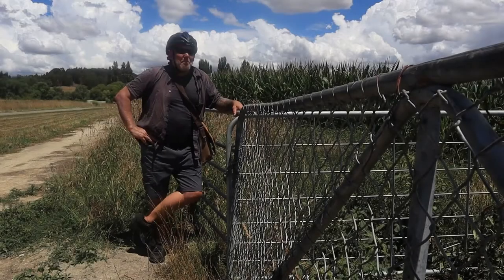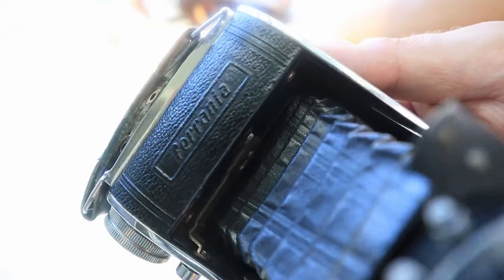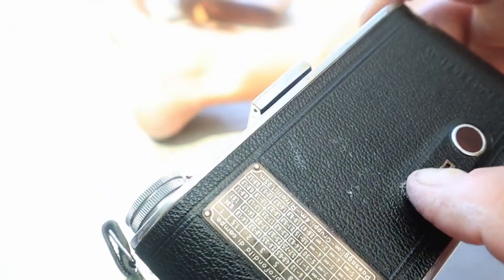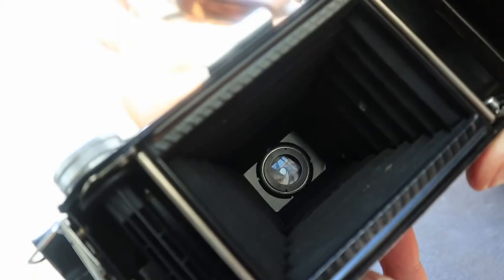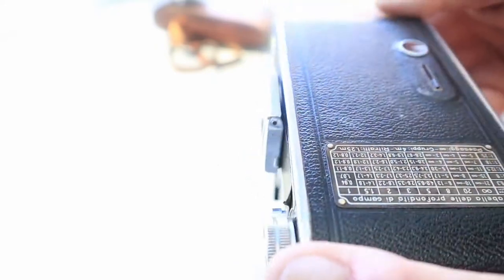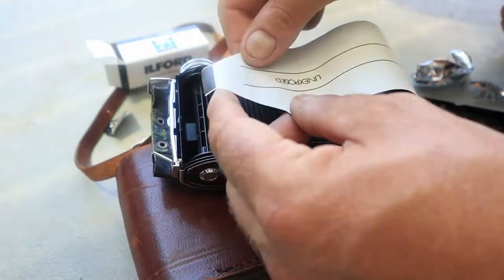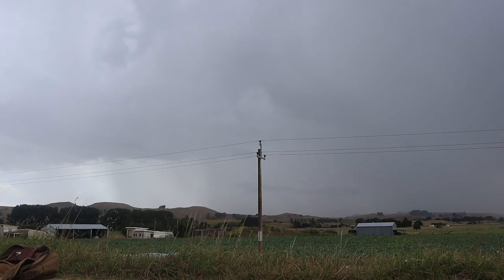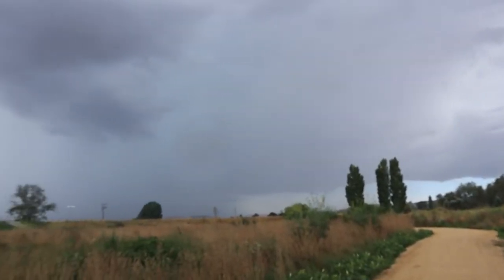YOU HAVE GOT TO TRY THIS CAMERA📷 | Ferrania Falco II (2)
My First Folding Camera | Film Photography | Ferrania Falco 2
This to my knowledge and limited research is only the second video on YouTube featuring the gorgeous camera, and the only one in English or to be precise my butchered version of the Queens English innit cuz. Here is the link to the other vid on the cracking camera.
A cracking 1940s Folding Camera and Italian fashion statement. A chance find on a local auction site resulted in what I hope to be my go to 6x9 medium format camera. First Impression are awesome.
I love trying out these old film cameras, something very special about finding them, learning about them, putting a roll of film through them and seeing the results from them. Hope you agree. Regards Paul